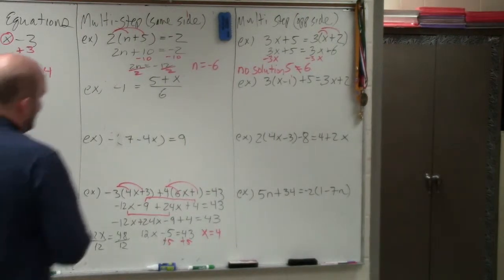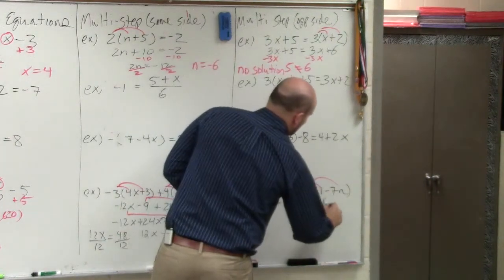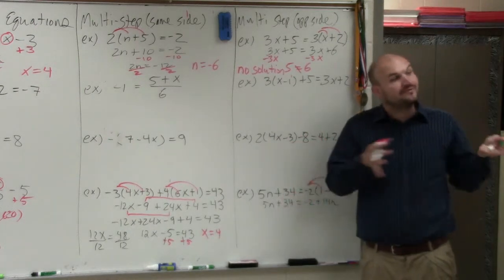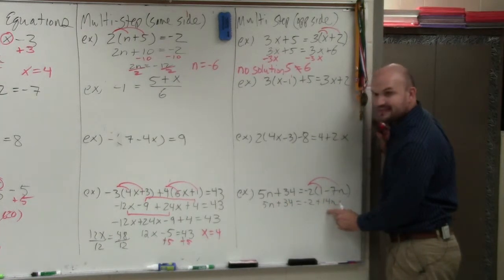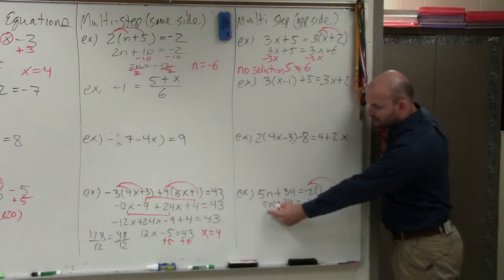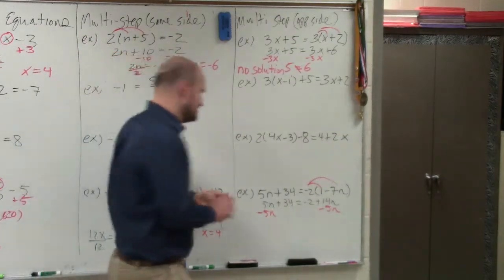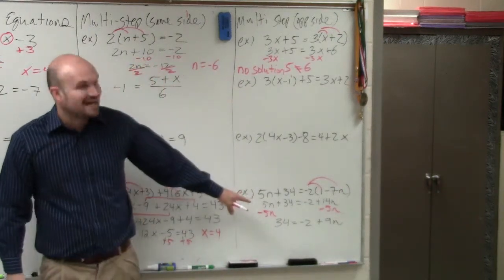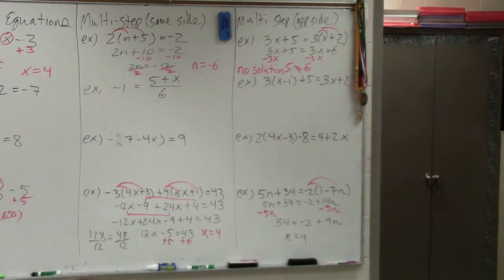Solving a linear equation with a variable on both sides